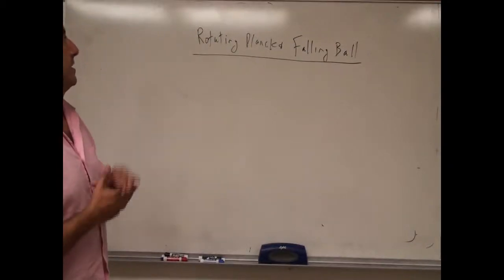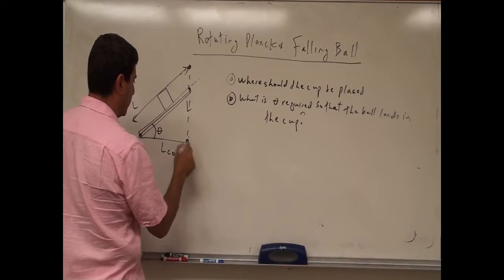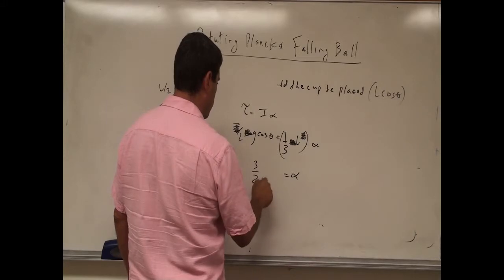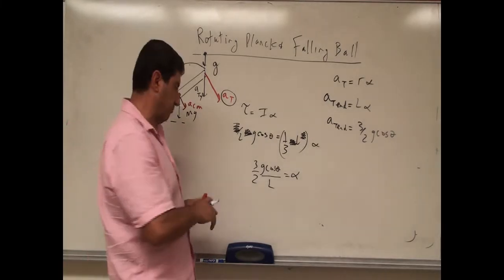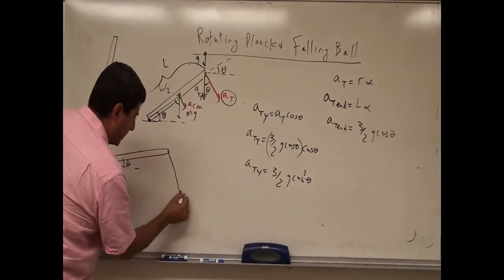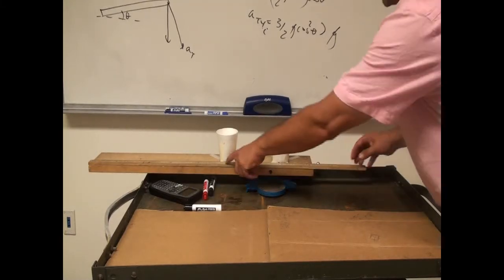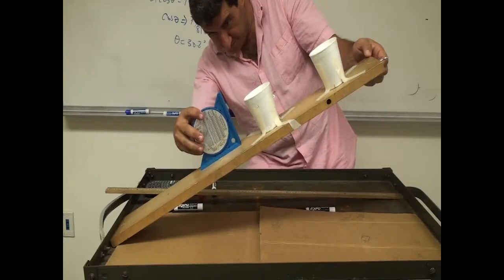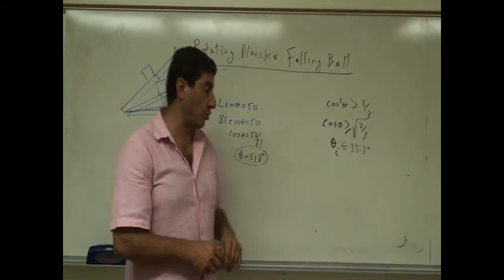Rotating Planck and Falling Ball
This video illustrates how to compute the maximum angle necessary for a cup on a rotating planck to catch a falling ball at the tip of the planck.